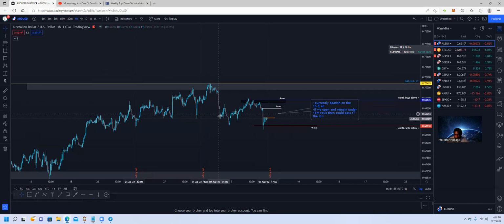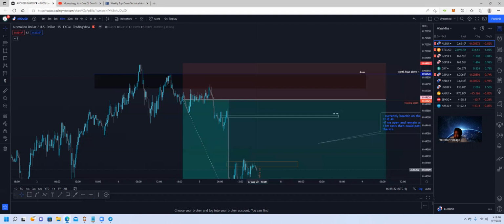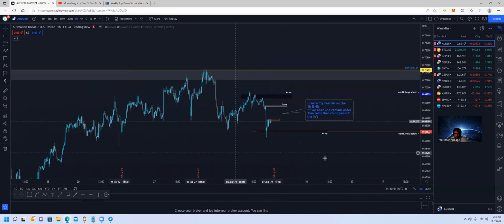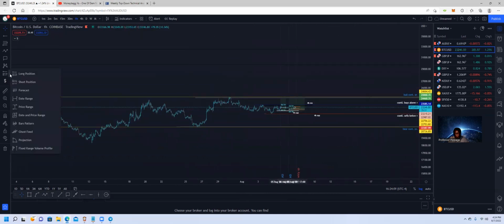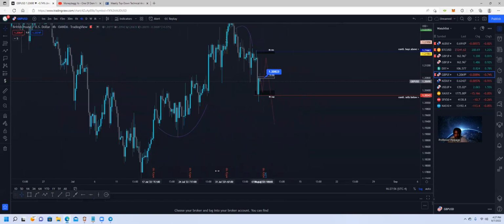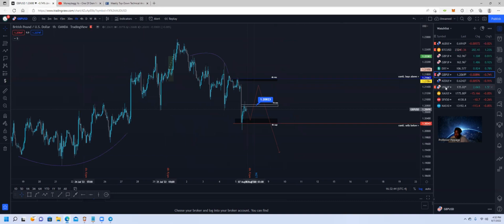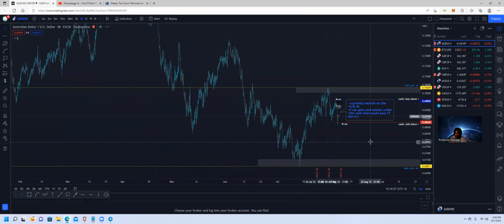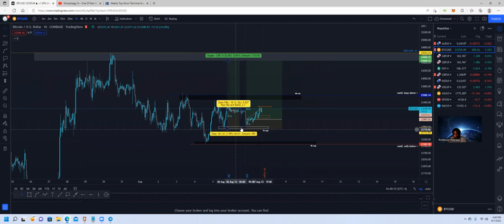Forex Weekend Analysis 08.07- 08.12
With this video I will explain how I developed my analysis from a higher
timeframe perspective, down to a lower timeframe.  I also provide analysis on whether I think the market will continue, consolidate, or reverse for the upcoming week.

any means, are not meant to be used for financial advice. This is meant to be use
as a psychological view of how to trade the FOREX Markets. Any monetary value gained
or loss while trading using our concepts is solely your responsibility to maintain
and manage.